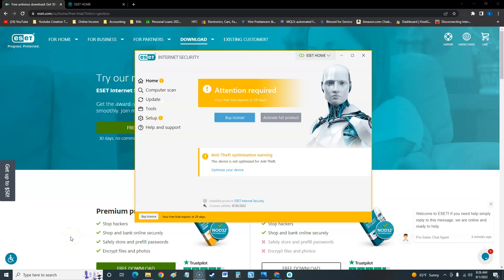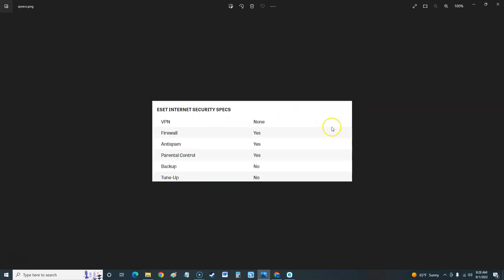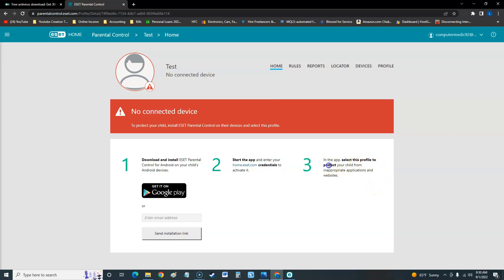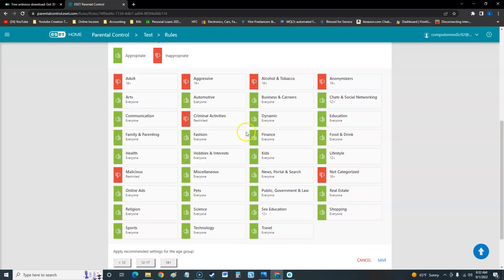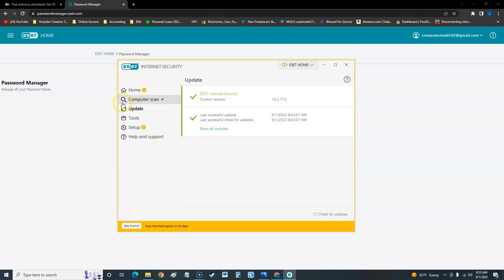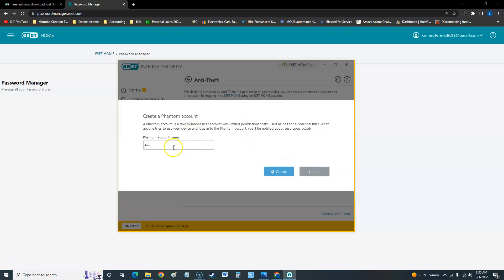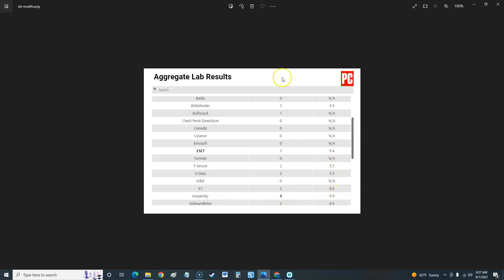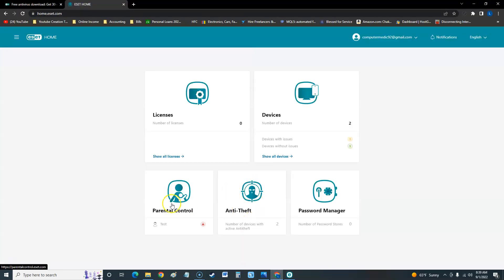ESET Internet Security 2022 Review And Tutorial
In this video we will review and show you how to use ESET Internet Security 2022